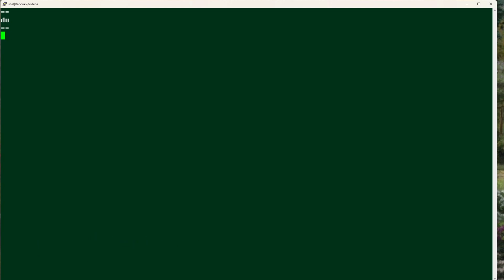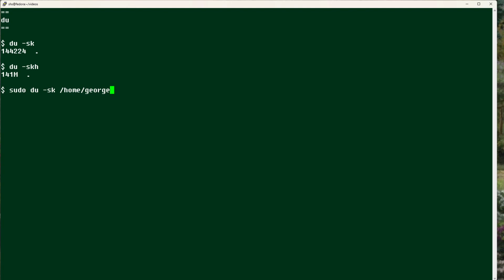How to use the du command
In this Linux tip, we take a look at the du command that reports on disk space usage.

How to see what users are up to in Linux